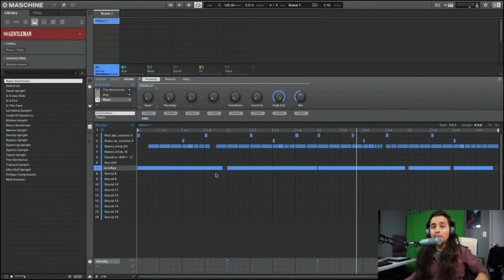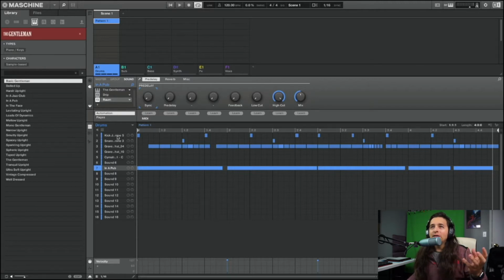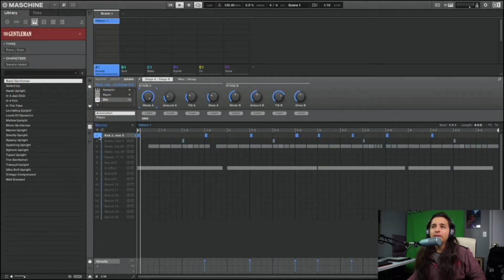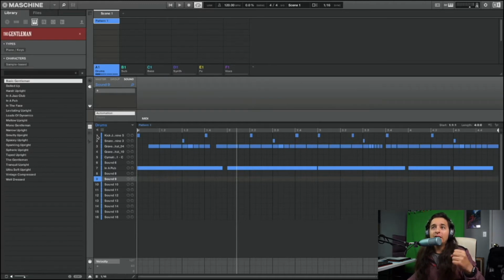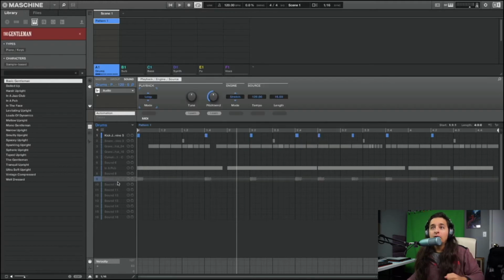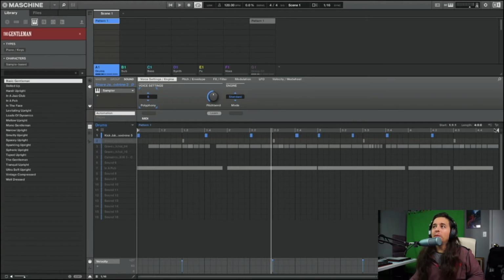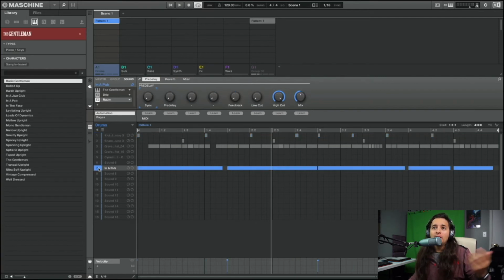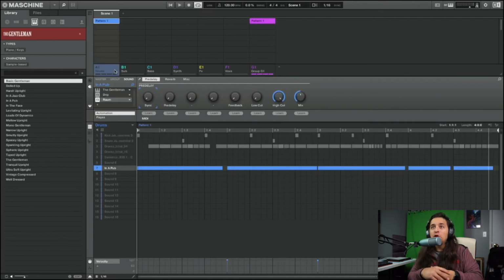Reduce CPU Load In Maschine!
Spiritbox - Rule of Nines (Nick Benavidez Remix)

Follow Nick!